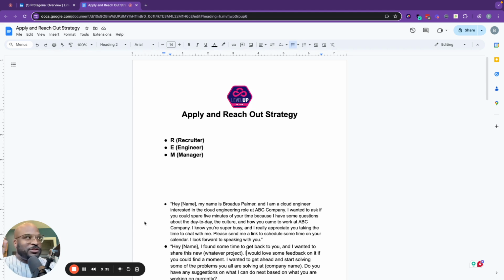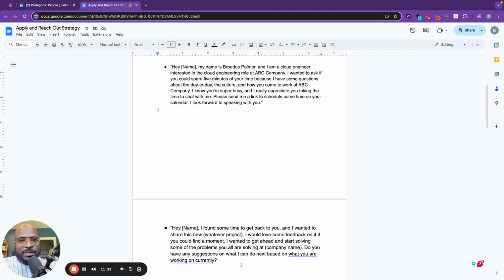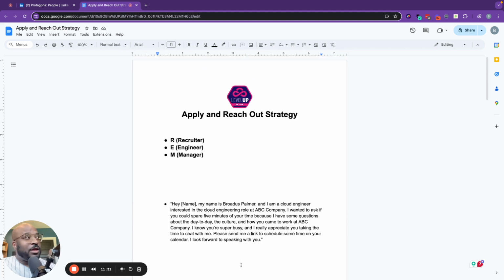Apply and Reach Out Strategy - The R.E.M Method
Looking to learn how to gain experience and land a role as a Cloud Engineer?

At 21 years old, I had no job.
At 23 years old, I ended up working in a Payday Loan Company.
At 23 years old, I wanted to be a musician (I failed), but… I was good, lol.
At 25 years old, I started working as a teller.
At 26 years old, I partnered with a business partner for a clothing company.
At 27 years old, I started a premium hat designer company.
At 30 years old, I started a sneaker resale company called Sneaker Miyagi.
At 33 years old, I ended my career in banking as an assistant manager.
At 33 years old, I landed my first role in Tech as Cloud Support.
At 35 years old, I started Level Up In Tech.
At 39 years old, I'm now considered a cloud computing leader in the industry.

To everyone who thinks that you have to be young to dominate in this game and believes that past failures mean you cannot be successful.

👉🏾 I'm here to tell you that if it's not the thing, then it's the thing that's getting you prepared for the thing.

My entire career, with its failures and successes, from working as a banker to starting several businesses, prepared me for the moment when I transitioned into this industry at 33 years old.

It gave me the life lessons I needed to grow and handle the experiences at this time.

So, when you get frustrated because you're not where you want to be, just understand that you are exactly where you need to be to get prepared for where you want to go.